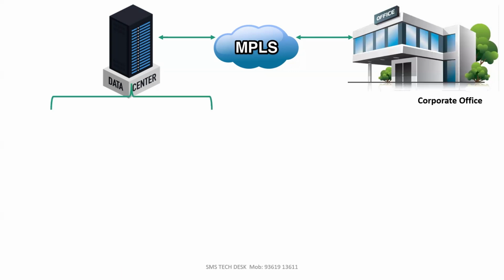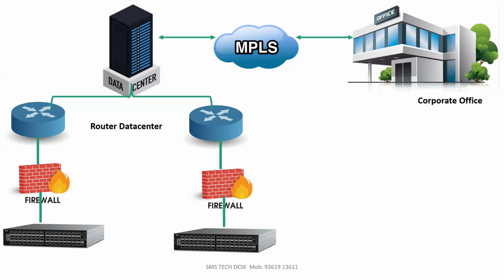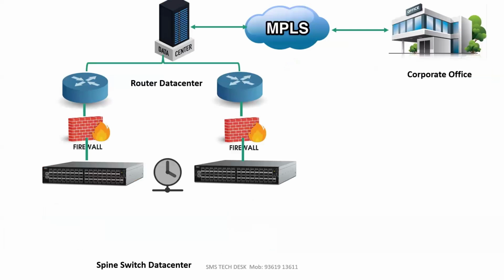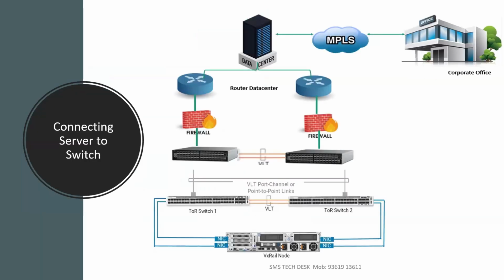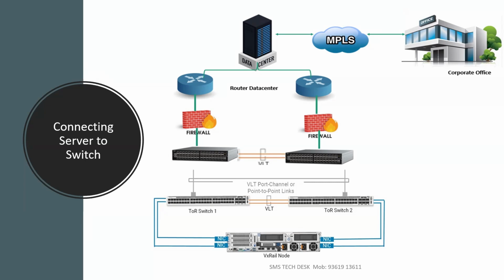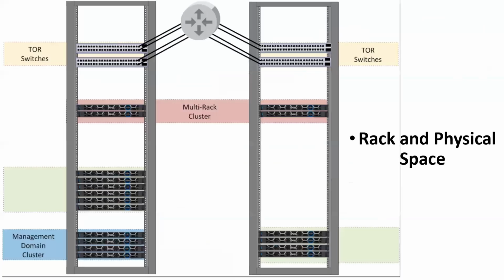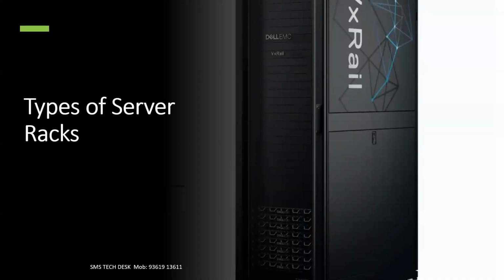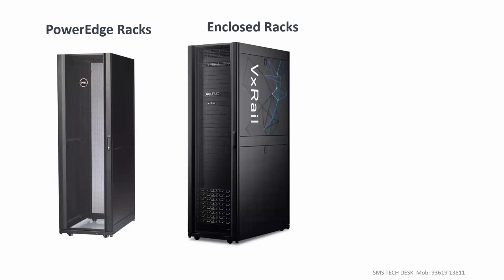VMware vSphere Foundation (VVF) Training | For Beginners and Experienced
In this demo, I walk through a hands-on deployment of VMware vSphere Foundation (VVF) 2025 in a lab environment, focusing on real-world prerequisites, validations, and common issues that engineers face during deployment.

This session covers how VVF 2025 simplifies infrastructure deployment by combining vSphere, vSAN, vCenter, and lifecycle operations into a unified platform, while also highlighting offline and restricted-network scenarios.

🔹 What you will learn in this demo:

Overview of VMware vSphere Foundation (VVF) 2025

Architecture and deployment flow

Preparing the VVF Installer appliance

Configuring network, DNS, and NTP correctly

Understanding time synchronization validation (30-second drift rule)

Handling certificate and FQDN requirements

Working with offline depot / restricted network setups

Troubleshooting common deployment errors

Best practices from a production support perspective

🔹 Who should watch this video:

VMware administrators

Infrastructure & virtualization engineers

VCF / VVF beginners

Engineers preparing for VMware Cloud Foundation or VVF deployments

Anyone working in offline or air-gapped environments

This demo is designed as a practical learning session, not just theory, and reflects real issues seen in customer environments.

📌 Channel: smstechdesk
📌 Technology: VMware vSphere Foundation (VVF) 2025
📌 Type: Demo / Lab / Training